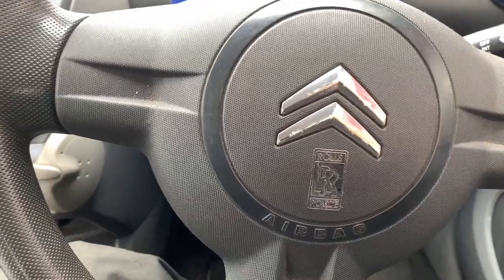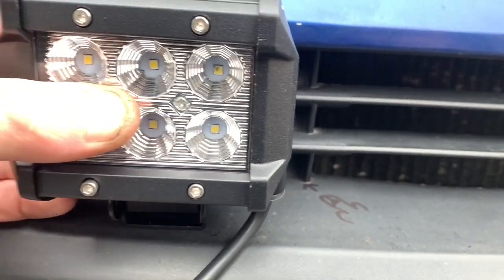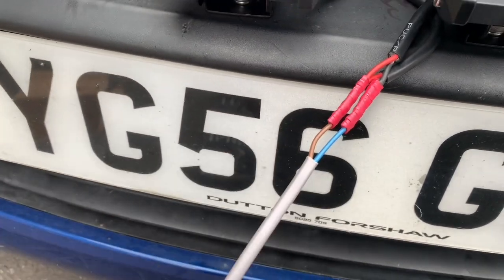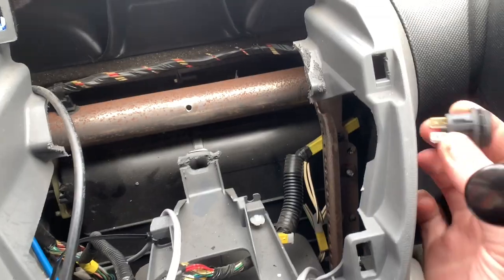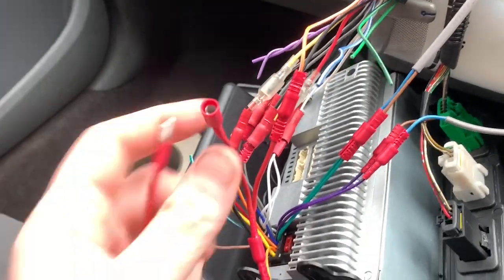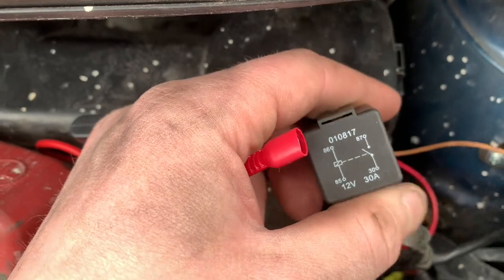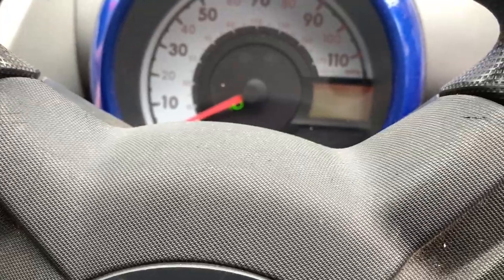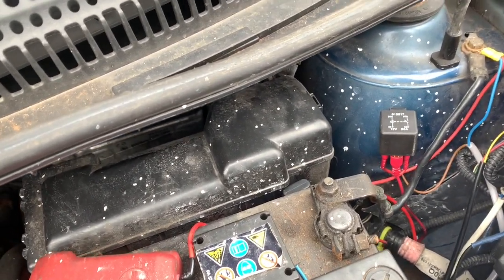LED Light Bar / Spotlights / Front Fogs Install inc Wiring a Relay (CityBug/Citroen C1/Aygo/107)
Fitted LED spotlights to the Shitroen. Wired them in using a relay and switch for a seamless OEM look installation.

Also how to connect a relay